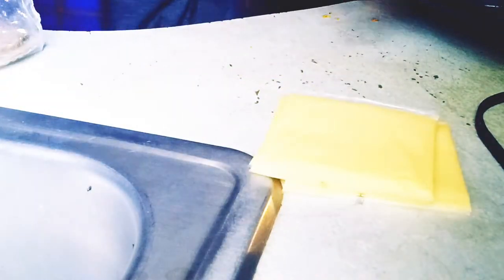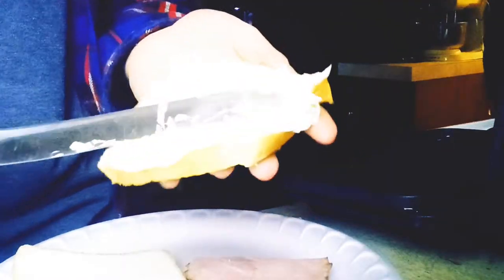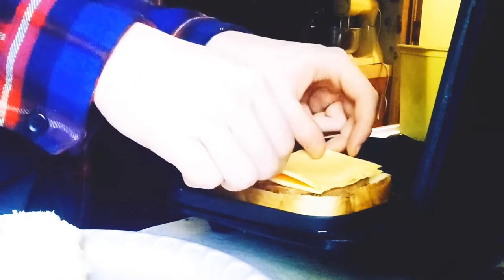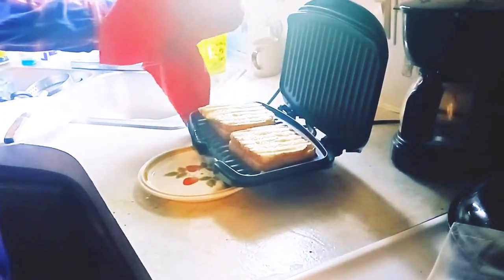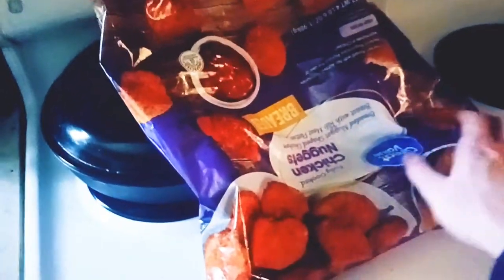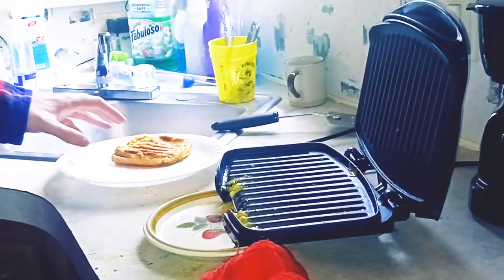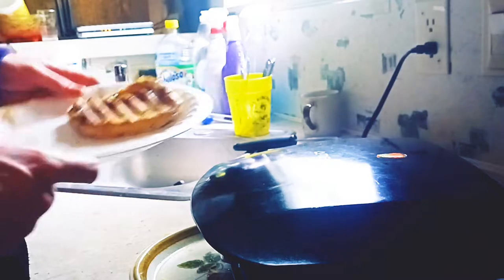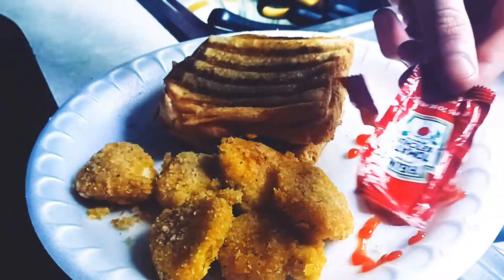Making Some Fire Grilled Cheese (We Cookin) (ALMOST SHOCKED MYSELF)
Epic

Vault Dragon Vlogs